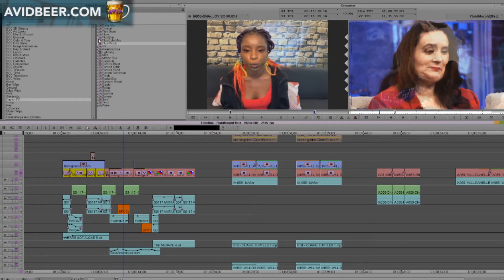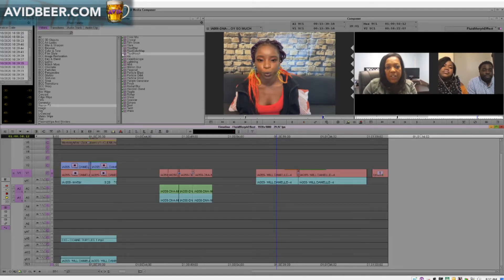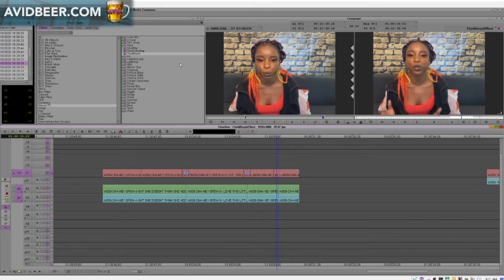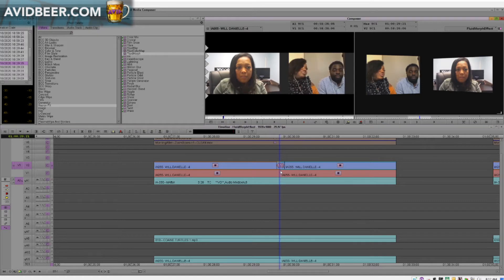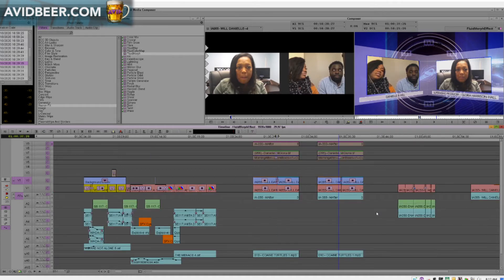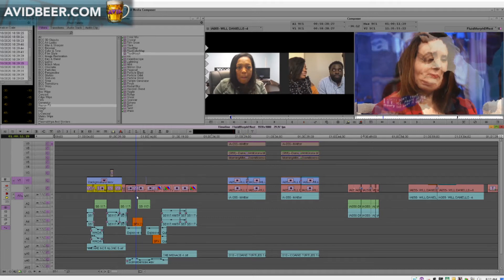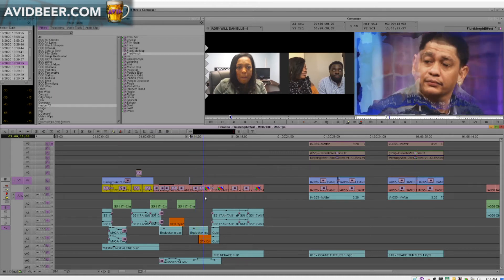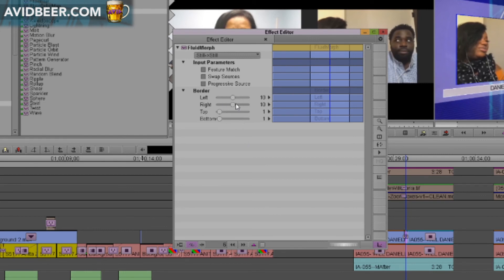How To Use Fluid Morph in AVID